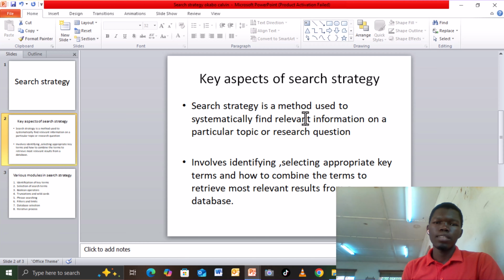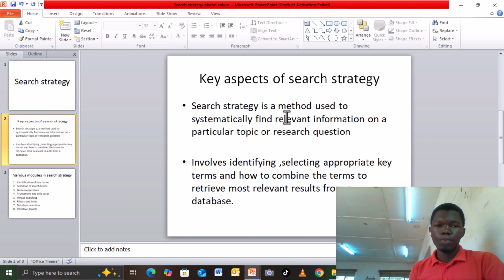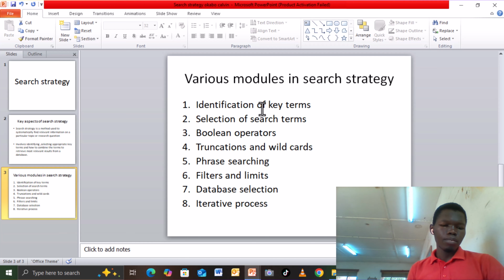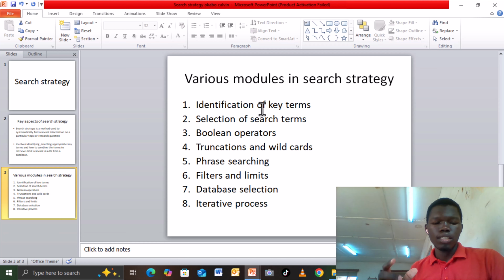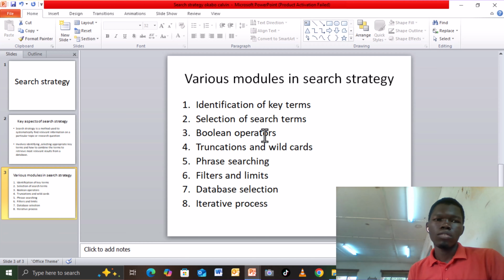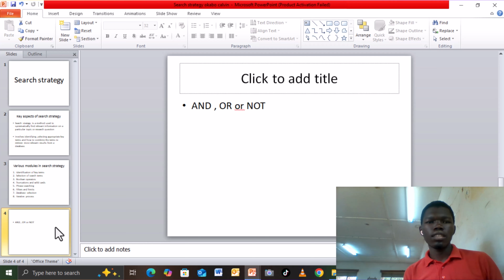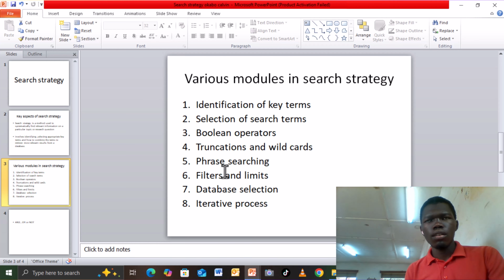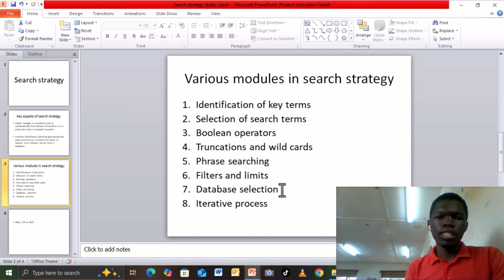SEARCH STRATEGIES IN INFORMATION LITERACY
Search strategy  is a very important  tool in information  literacy  as they are used uniquely  to make information  search unique .every  search strategy  used  makes infinite  information search finite as the view is narrowed